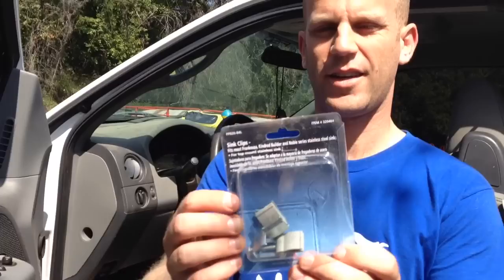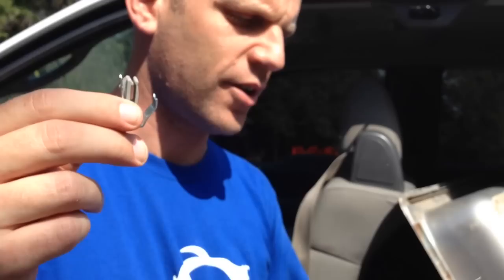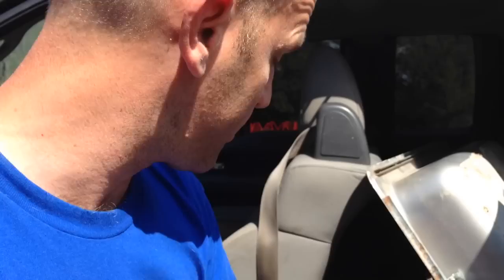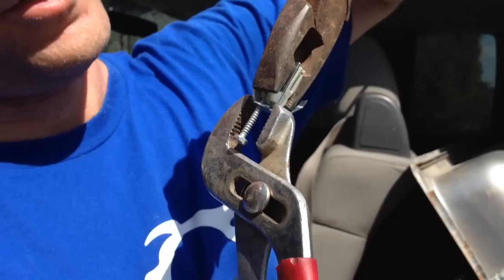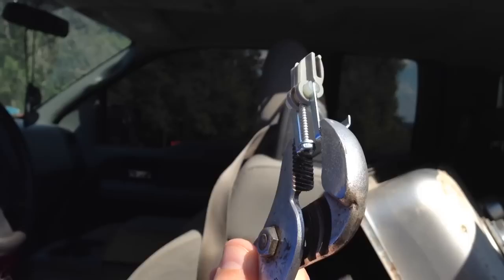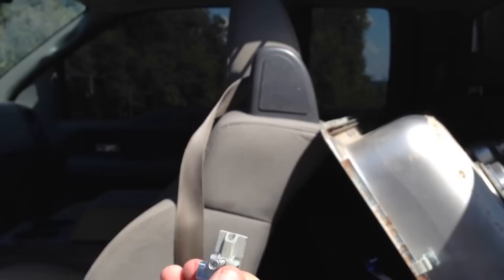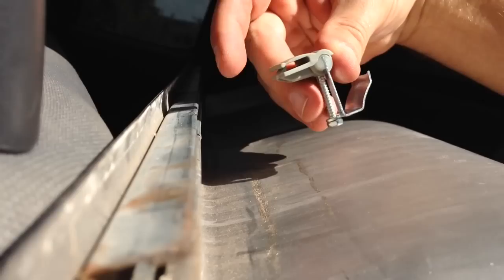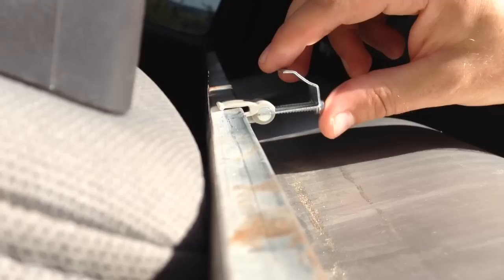Install universal sink clip (Keeney PP826-84L)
How to "bend 90 degrees" and install the terribly packaged Keeney PP826-84L (Item# 320464) universal sink clip.